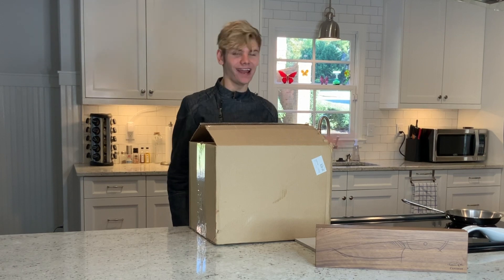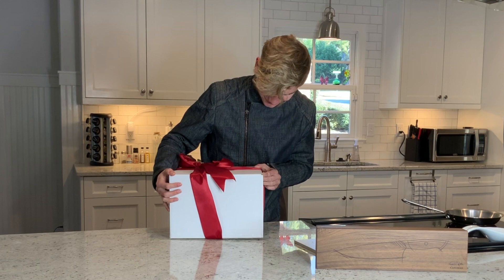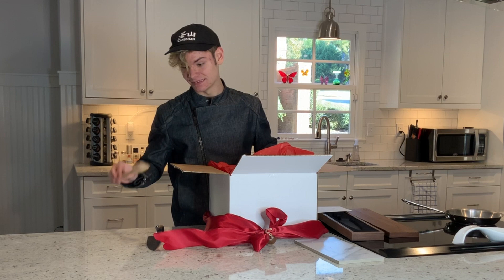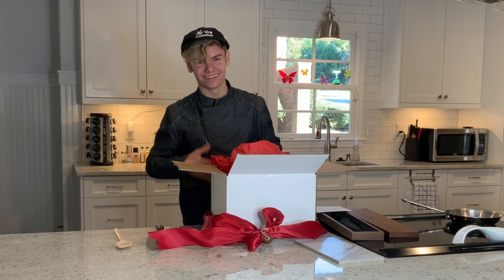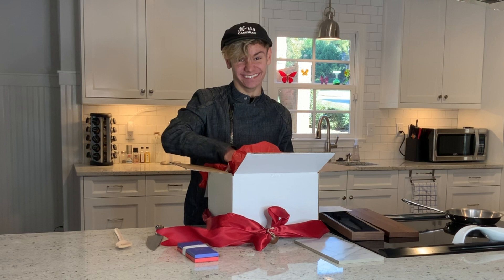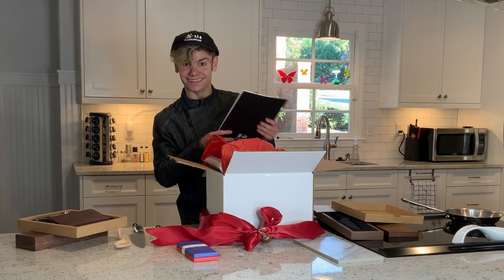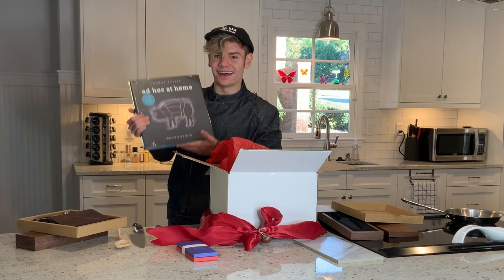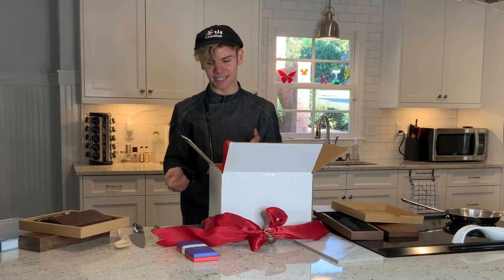Cangshan Christmas Unboxing!!!!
Hey guys Cangshan Cutlery was super nice and sent me an early Christmas present!